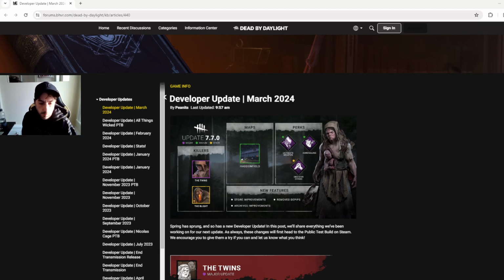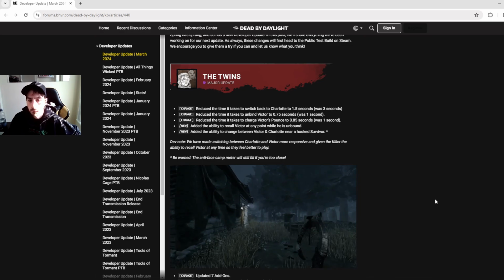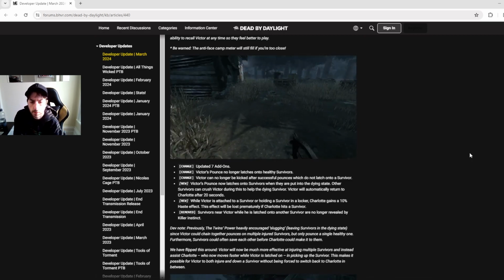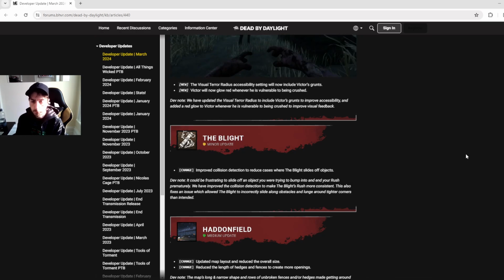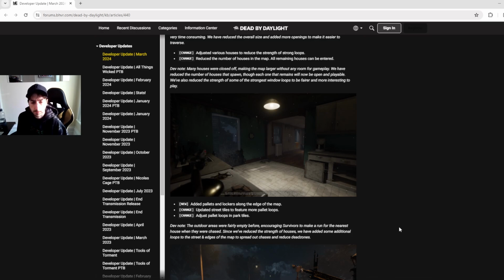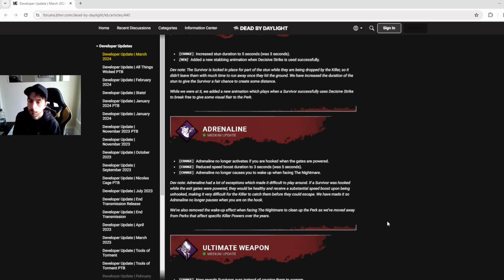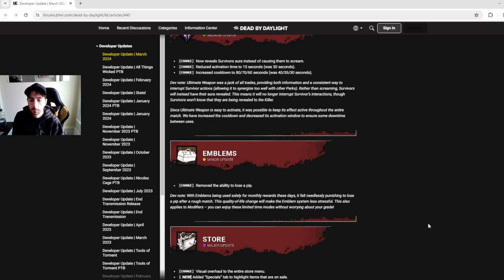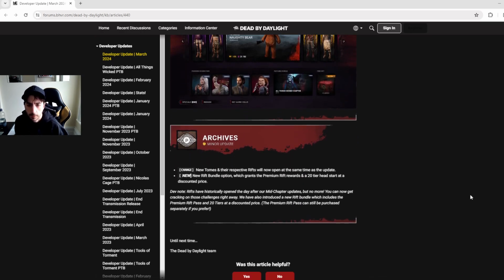Dead By Daylight | Dev Update